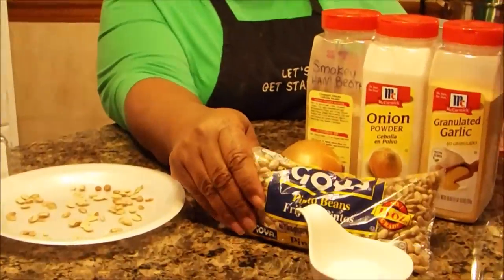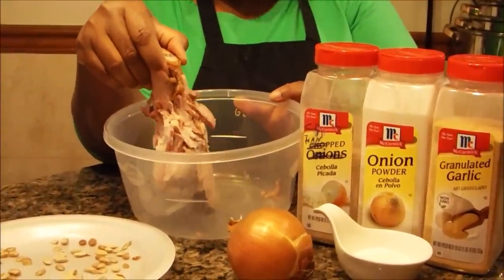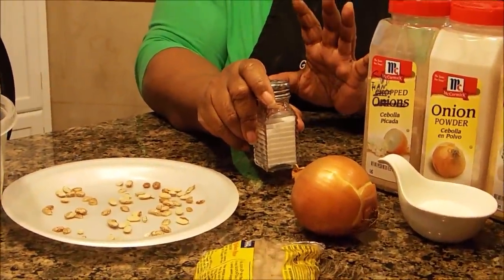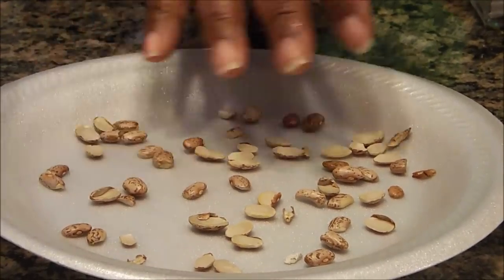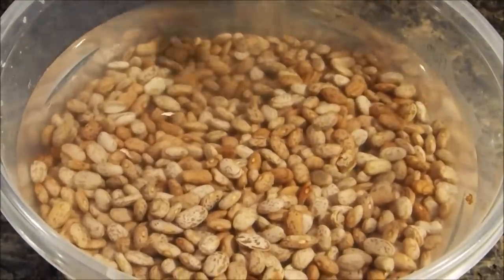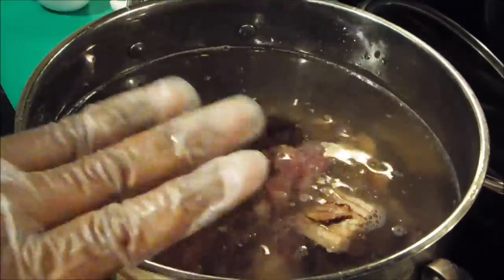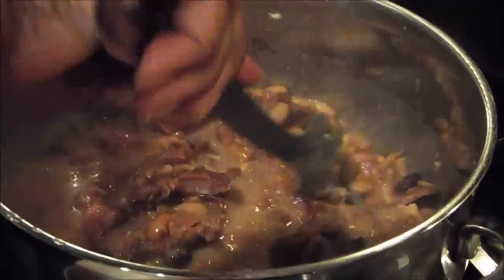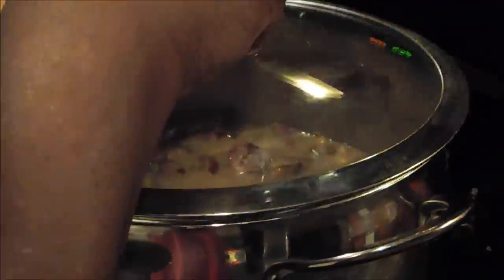How to Make: Delicous Pinto Beans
1 lb Pinto beans
HAM BONE
smoke meats
1/2 tsp garlic powder
1/2 tsp onion powder
1 small chopped onion (optional)
ham broth seasoning 1/2 tsp (optional)
1 tbsp. sugar